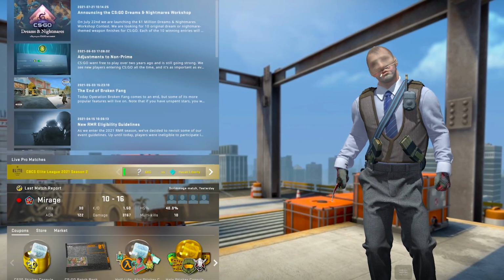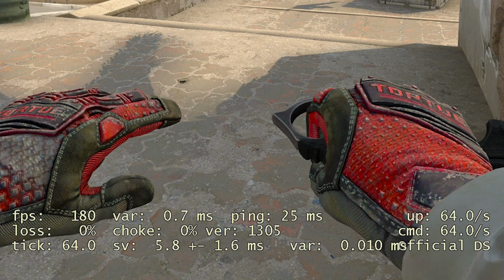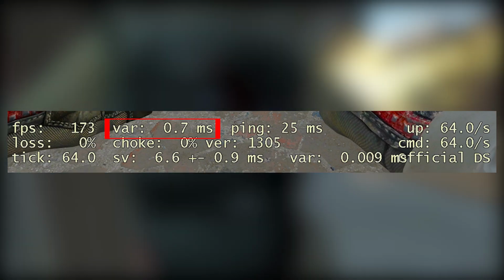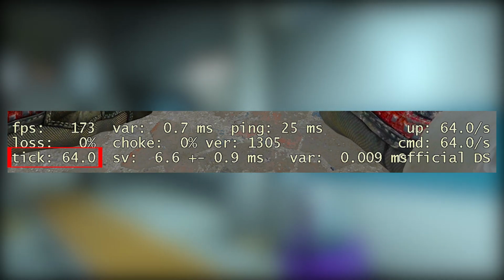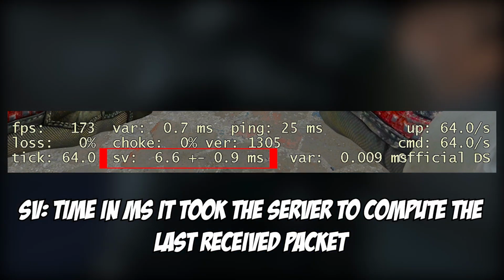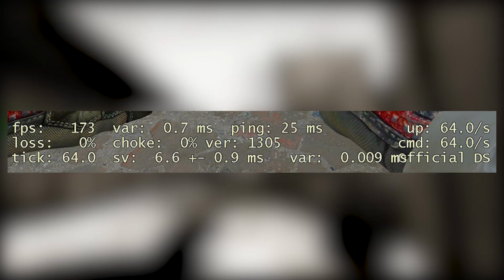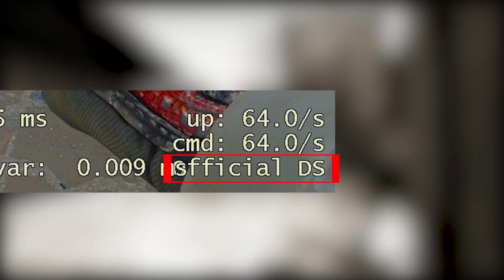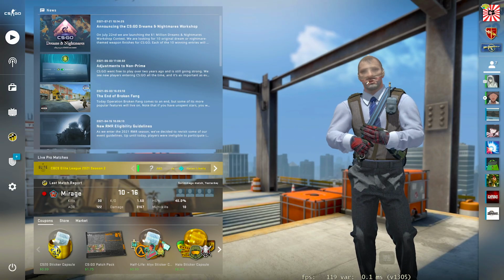CSGO NET GRAPH EXPLAINED!!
The csgo net_graph command is a very popular way to see your fps and ping real time in game. It also provides a lot of other information as well that not many people know about. Today I want to quickly explain what each part of the net graph shows and represents! Hope you guys enjoy!

Shoutout to my current master guardian channel members and above:
- Skinport (Global member)
- Meli (Global member)

Buy, sell, and trade all of your csgo items through DMarket!

Get instant cash for your csgo skins on the site Skin Cashier!

Earn insanely easy free money by completing tasks on Freeskins!! Get a FREE 100 COINS towards your first withdrawal when you sign up with my

- Adobe Premiere Pro
- Adobe Photoshop